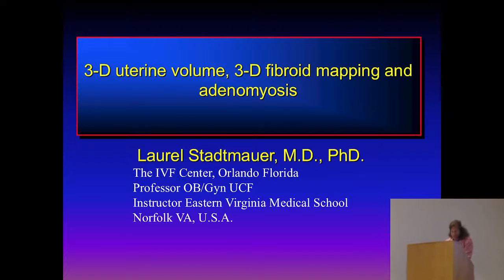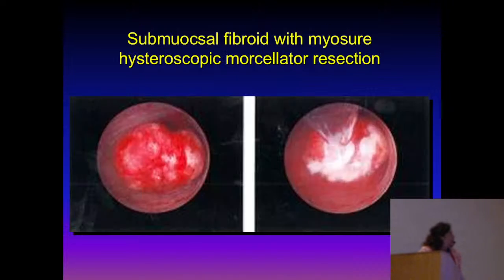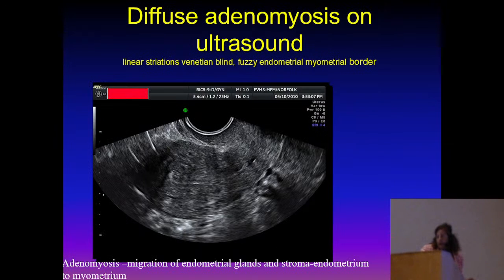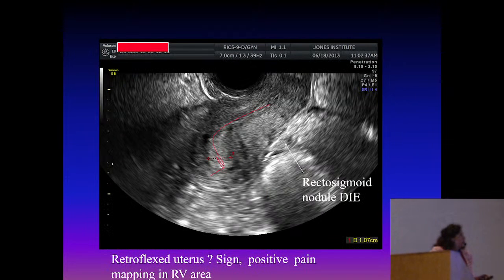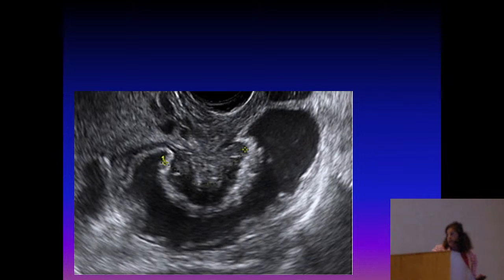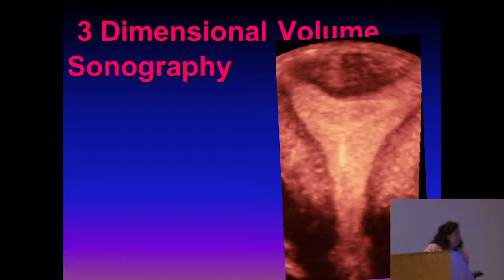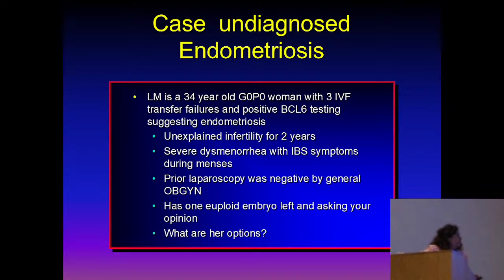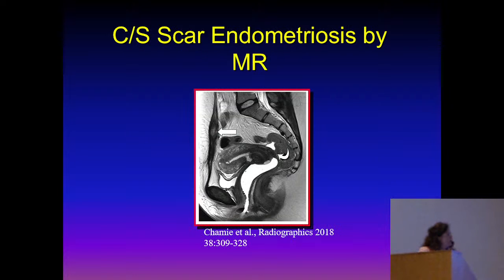3D Uterine Volume, 3D Fibroid Mapping and Adenomyosis